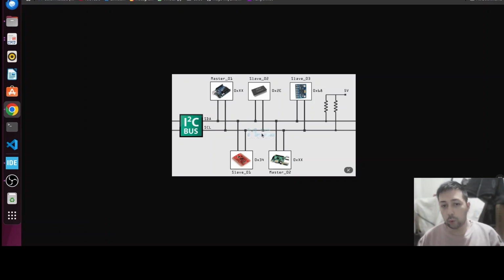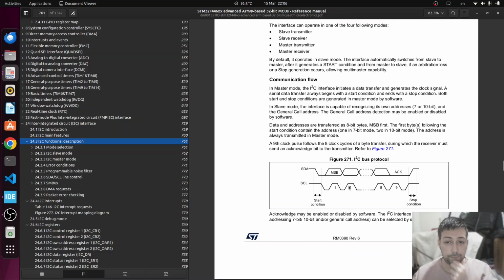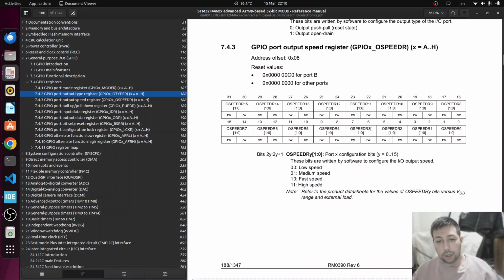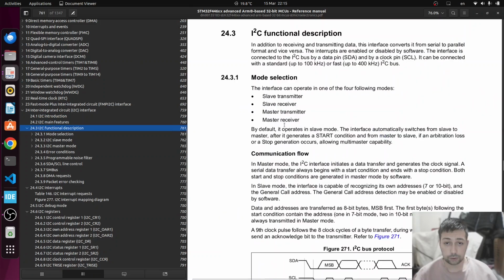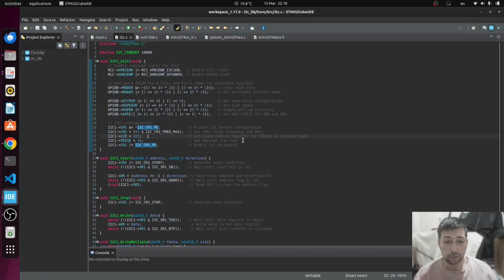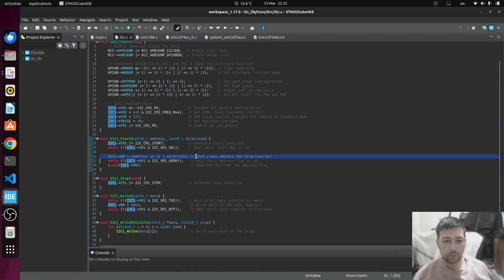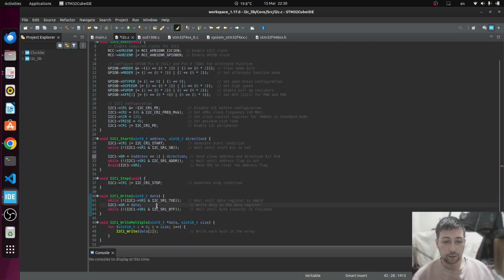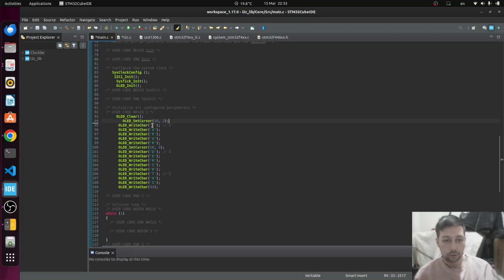Writing I2C Drivers for STM32F4 | Register-Level I2C & OLED Display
📌 Bare-Metal I2C with STM32F446RET6 & OLED Display

In this video, I demonstrate how to write an I2C driver from scratch for the STM32F446RET6 microcontroller without using HAL or any external libraries. This is a bare-metal, register-level I2C implementation, and I also showcase a real-world example by communicating with an OLED display using I2C.

📌 What You'll Learn:
✅ What is the I2C protocol, and how does it work?
✅ How to implement I2C from scratch using STM32 registers
✅ How to handle Start, Stop, ACK, and NACK signals
✅ Sending and receiving data over I2C
✅ Controlling an SSD1306 OLED display with our custom I2C library

🛠 Hardware Used:
STM32F446RET6 Microcontroller
SSD1306 OLED Display (128x64)
I2C Communication (Bare-Metal Implementation)